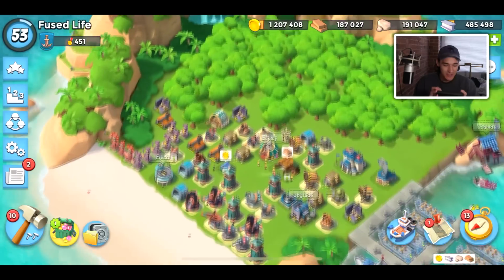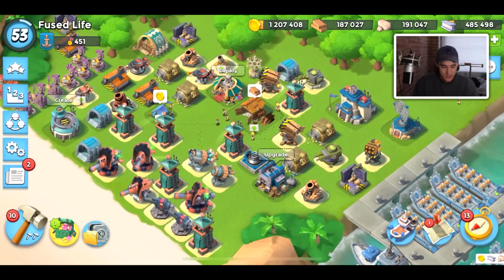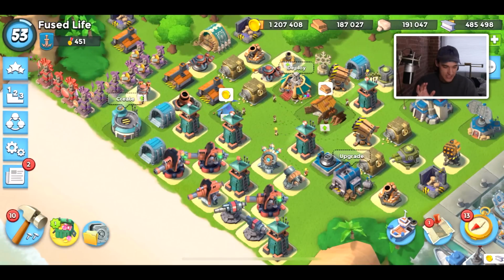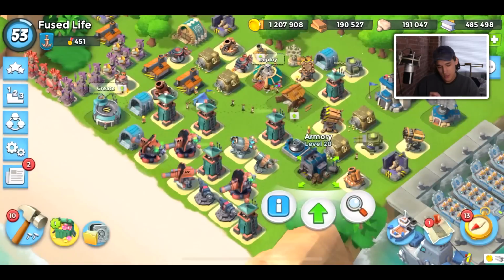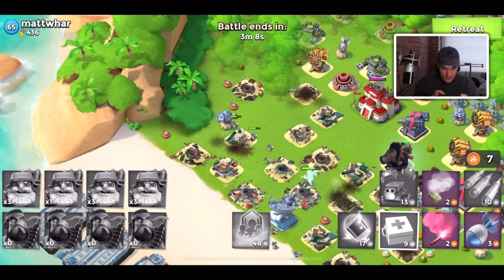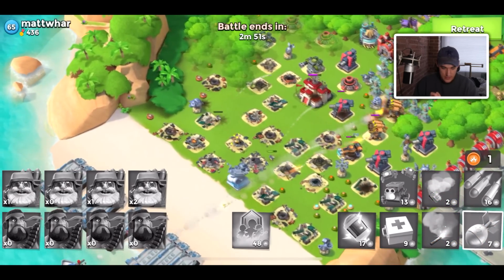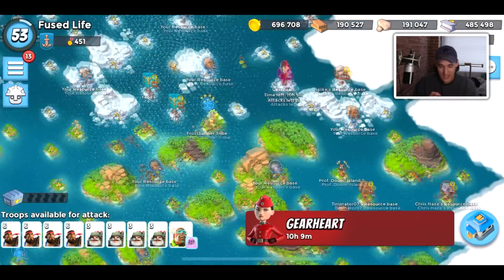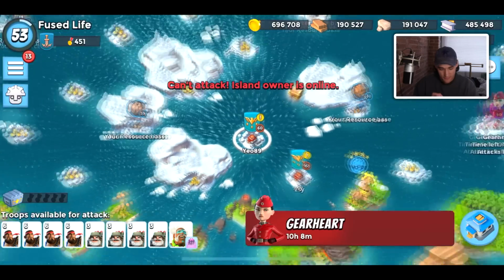FINALLY HITTING HQ 21 ON MY STARTING OVER BOOM BEACH ACCOUNT!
Unlocking Bombardiers and more cool stuff at HQ 21 in Boom Beach! After multiple years of this account, I finally brought my starting over account to HQ 21!